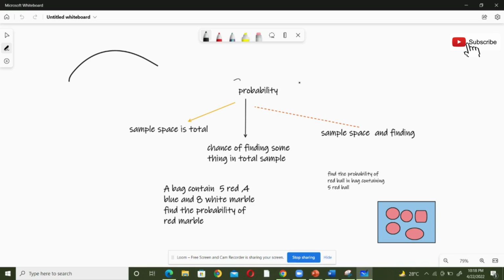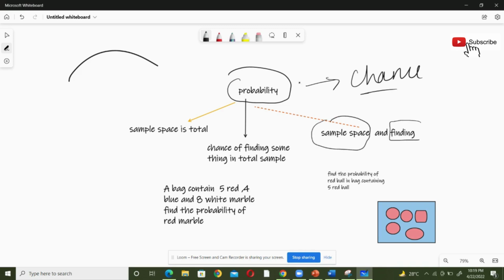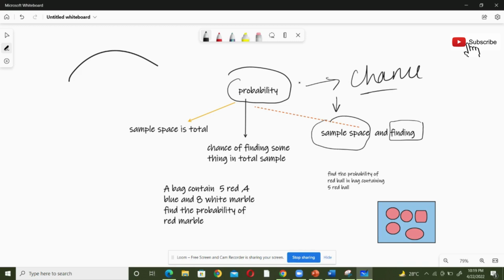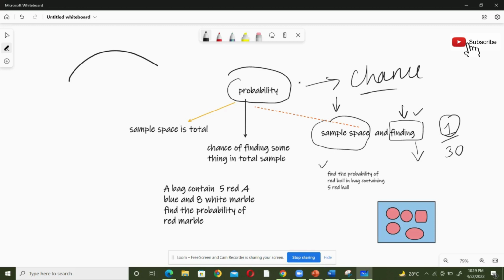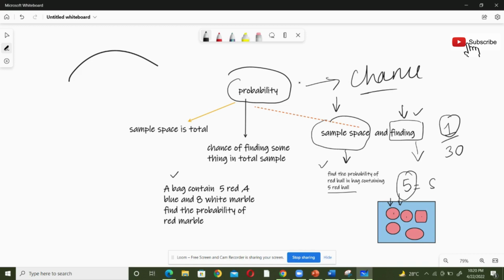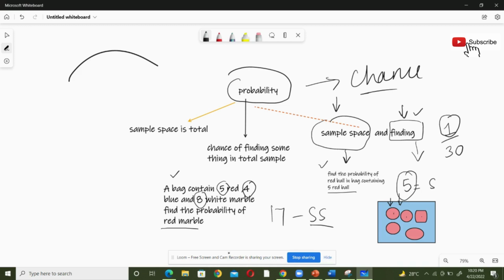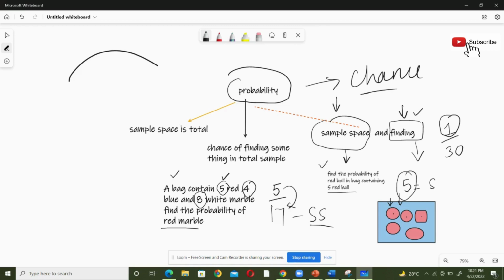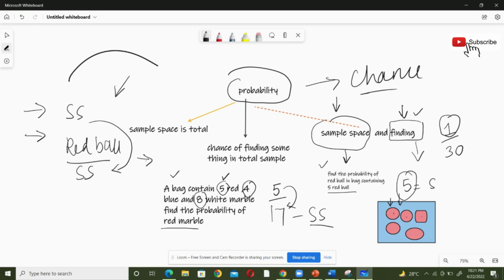probability questions ] Gat ,NTS,GRE,GMAT AND PAST PAPER QUESTIONS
Probability Gat general past paper questions